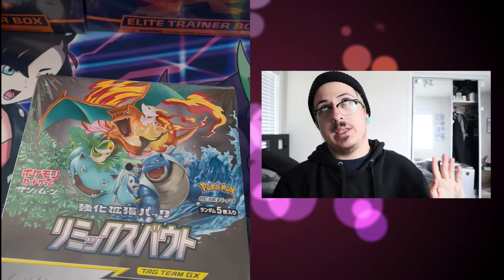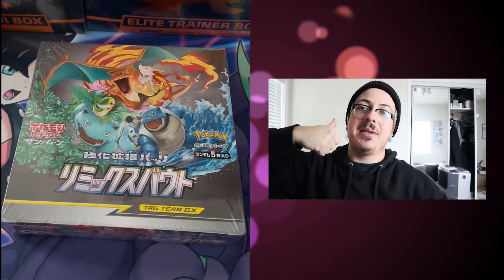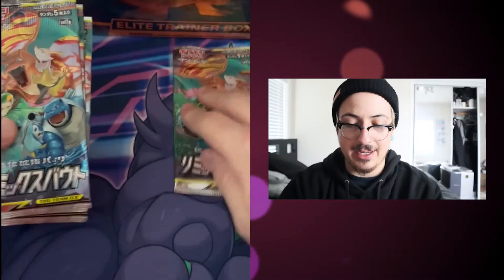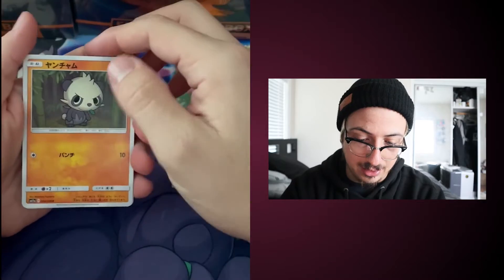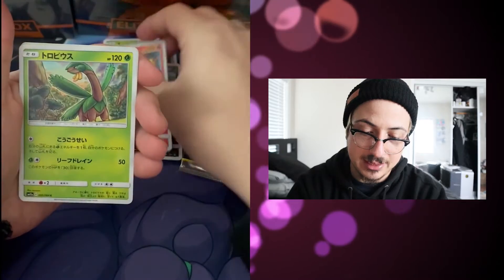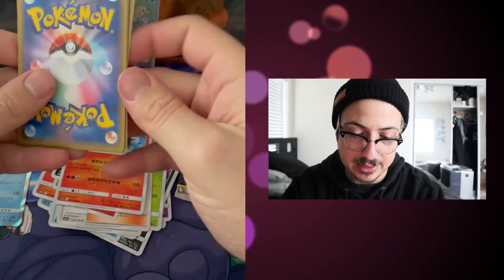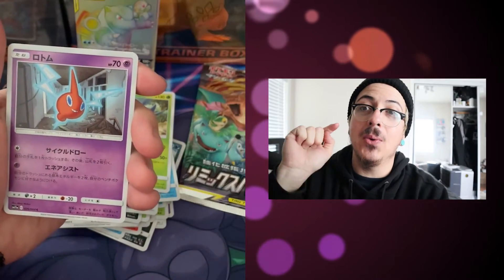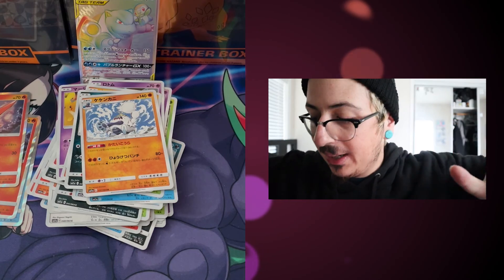Day 19 of Pokemas! Unboxing Remix Bout Japanese box! Pulled another rainbow?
Hey what’s going on YouTube and welcome to a new video!!